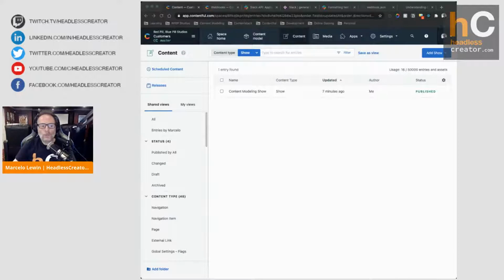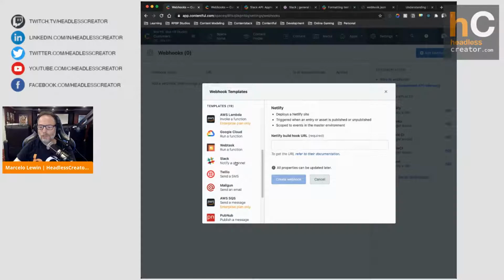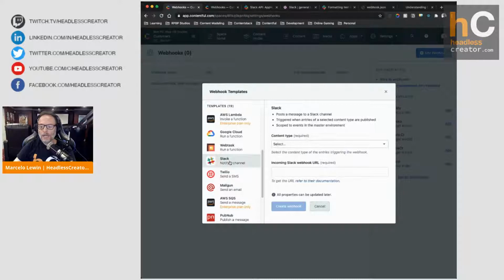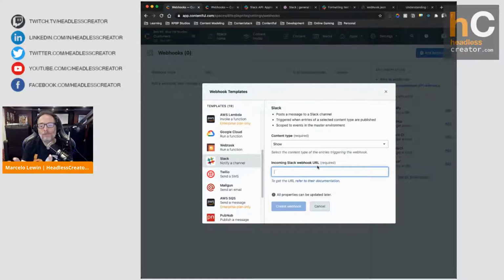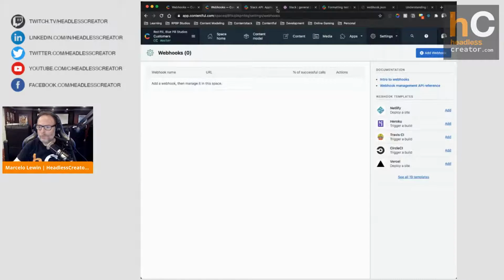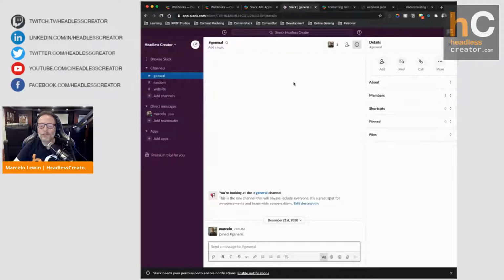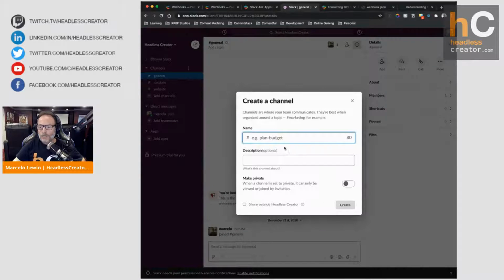FOC 24: Connecting Contentful to Slack Using Webhooks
Webhooks are a powerful way to add additional functionality to Contentful. In this episode I'll show you how to configure the Slack webhook in Contentful so your authors get notifications for certain events. I'll also show you how to customize the payload with Slack's markdown. If you are an admin of Contentful, this episode is for you!